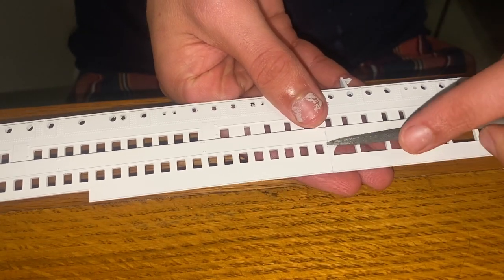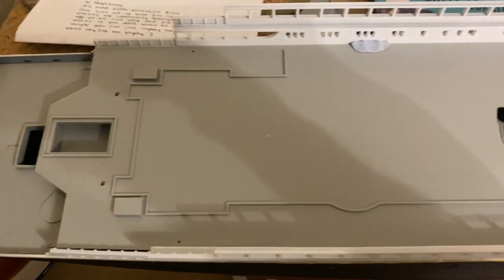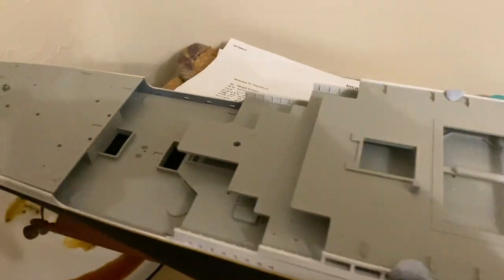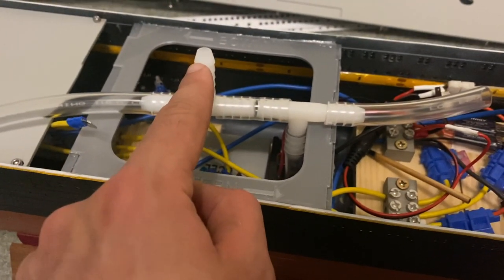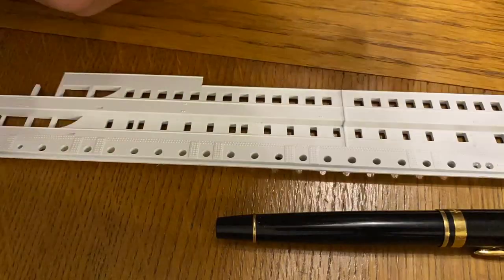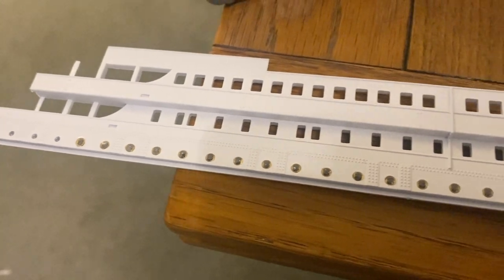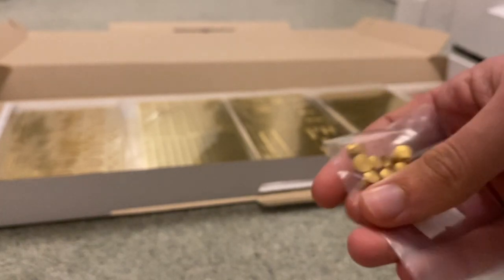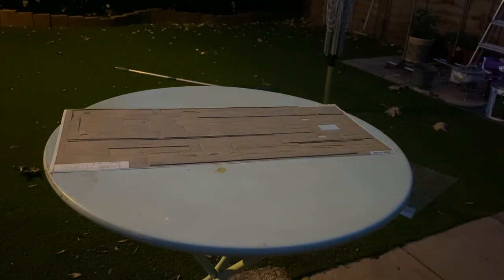Radio Control Trumpeter 1:200 Titanic Build Part 15 - Test Fitting, Portholes and Funnel Piping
This is the fifteenth in a series of videos I’m going to produce to document the building of my Trumpeter 1:200 model Titanic. In this episode I cover a few things:
 - A dry test fit of the superstructure decking.
 - The pipe routing for the funnels smoke system.
 - Combining and filling the superstructure sides.
 - Finishing the 24" x 19" portholes.
 - Protecting the scaledecks with matt varnish.

Hopefully this gives some tips! I am really happy with my results, but as always happy to hear other ideas people have had.

This isn’t really a how to guide, it’s just my way of building things. If some of you get some ideas from it that's brilliant, but equally if you have any suggestions, I’m all ears.

UV Resin:

UV Torch: